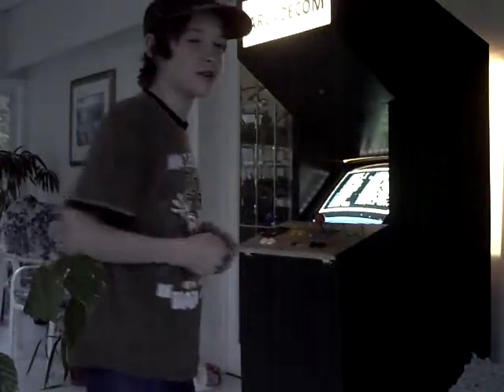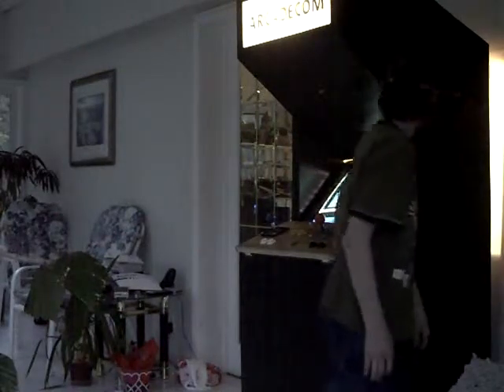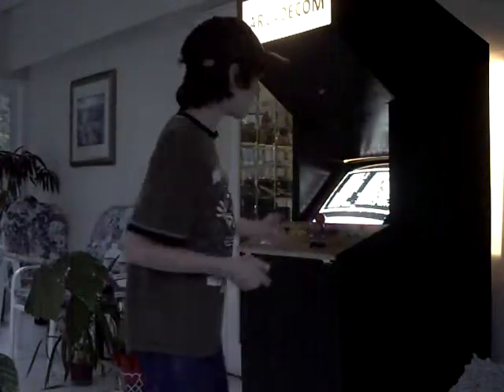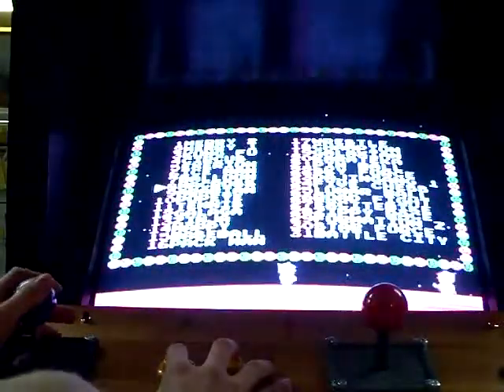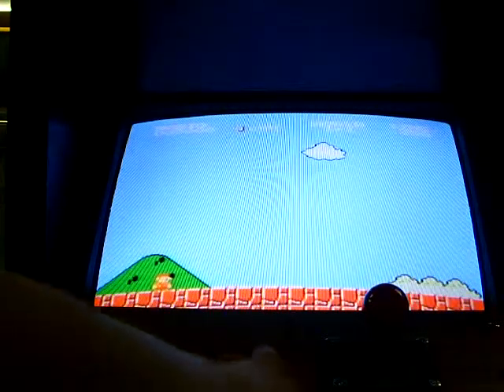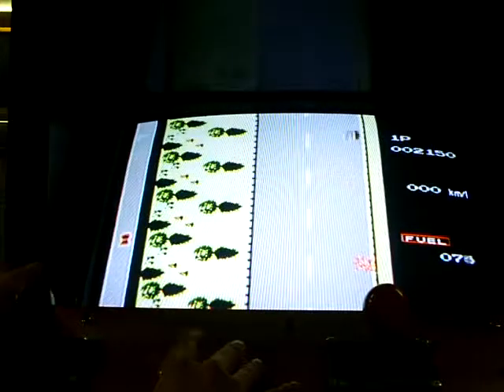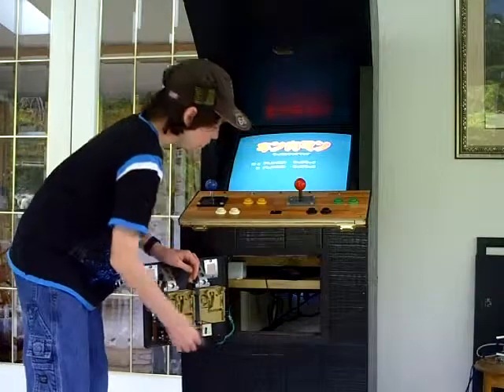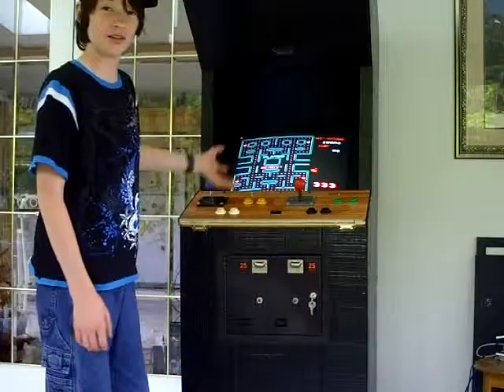Arcade Machine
This is a video of the arcade machine that I built back in grade 7.

Here is a list of things I used in the arcade machine
wood had $ -
nails had $ -
screws had $ -
wire had $ -
2 usb hubs bought $ 4.99
pc got it for free $ -
tv had $ -
plxiglas had $ -
light bulb had $ -
light fixture had $ -
dimmer switch had $ -
electrical box bought $ 5.99
joysticks got it for free $ -
buttons got it free $ -
coin door got it free $ -
switches bought $ 4.99
I-pac bought $ 58.99
RF module bought $ 9.99
bluetooth adapter bought $ 0.99
1k OHM regulator $ 4.99
vga to rca adapter bought $ 4.99
2 NES controllers had $ -
Total price tag $ 95.92